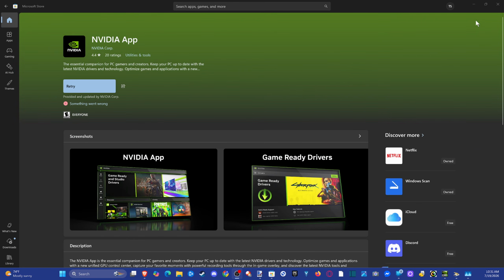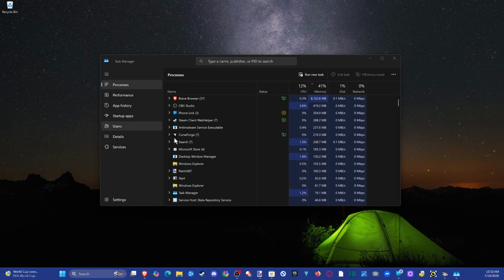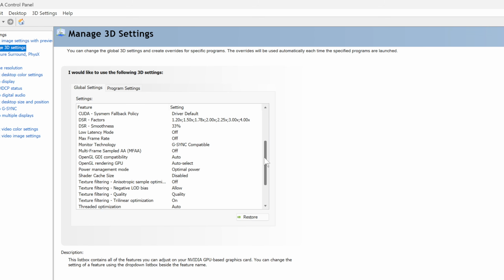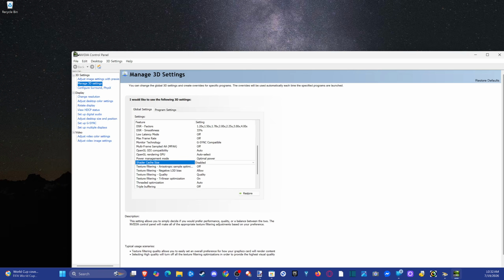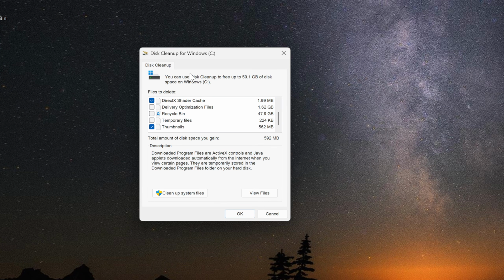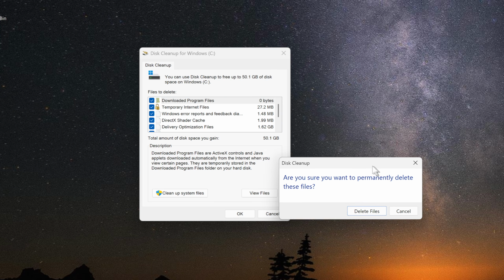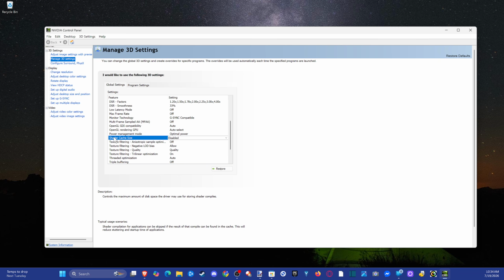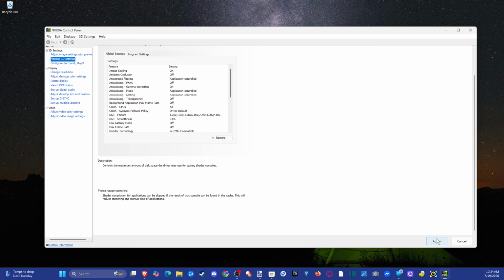How To Fix NVIDIA FPS Drop & Performance Issues (Best Method)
NVIDIA FPS drops can be fixed by updating drivers, optimizing GPU and Windows settings, managing background apps, monitoring temperatures, and adjusting in-game graphics for stable performance.

1. Update and Reinstall NVIDIA Drivers
Outdated or corrupted drivers are the most common cause of stuttering and FPS drops

Download the latest Game Ready driver from NVIDIA’s official site.
Perform a clean installation: choose Custom → Check “Perform a clean installation” → Install → Restart PC.

If issues appear after a new driver update, consider rolling back to a slightly older driver known to be stable for your GPU

2. Manage Shader Cache and V-Sync
Reset shader cache: Open NVIDIA Control Panel → Manage 3D settings → Shader Cache → Disable or set to Driver Default → Apply → Restart PC.
Adjust V-Sync and frame pacing: Turn V-Sync Off during testing, or set FPS cap slightly below monitor refresh (e.g., 141 FPS for 144Hz) to improve consistency

3. Optimize NVIDIA Control Panel Settings
Power Management Mode → Prefer maximum performance.
Set Low Latency Mode to On (test Ultra if necessary).
Disable or limit in-game overlays (NVIDIA, Discord, Steam) to reduce frame-time interference